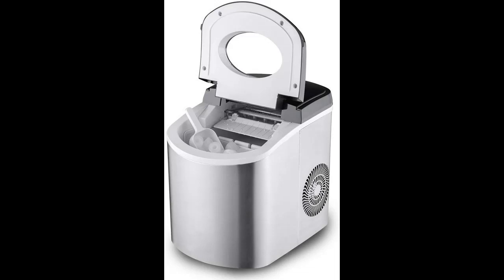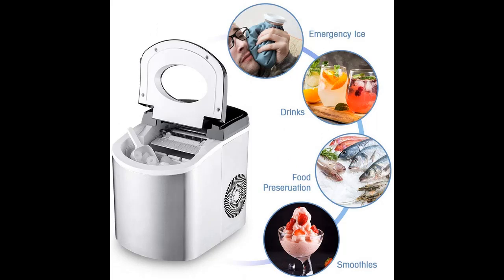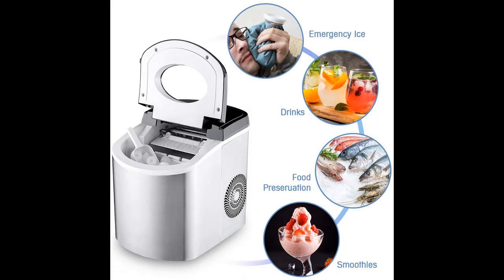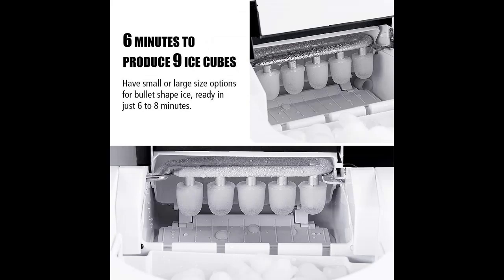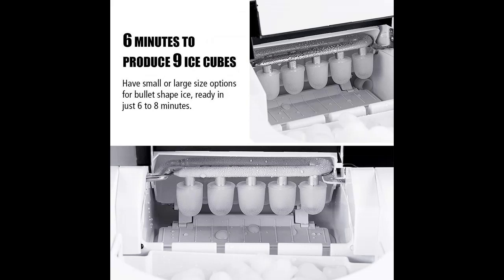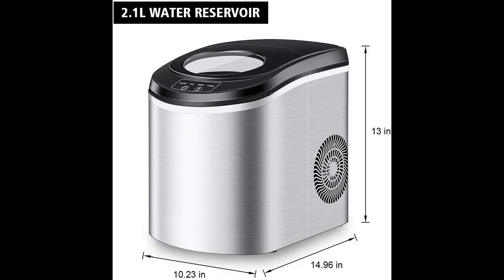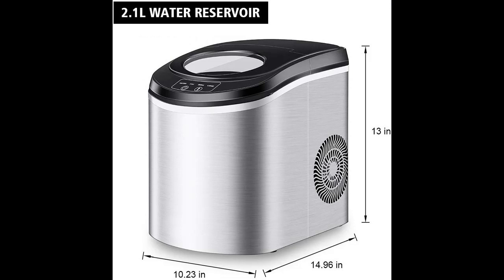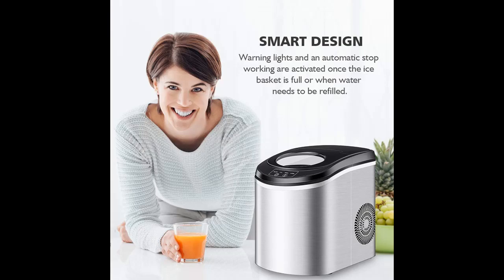HaveGet HGAMB3024 Stainless Steel Countertop ice maker Machine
WORK GREAT OR FAIL? HaveGet HGAMB3024 Stainless Steel Countertop ice maker Machine for Home Kitchen Electric Scoop and Basket-Makes 9 Cubes in 7 Minutes-26lbs Daily

Price details/Full details/Full Reviews [RECOMMEND]

HaveGet HGAMB3024 Stainless Steel Countertop ice maker Machine for Home Kitchen Electric Scoop and Basket-Makes 9 Cubes in 7 Minutes-26lbs Daily Review!